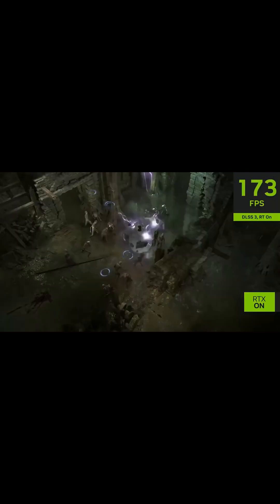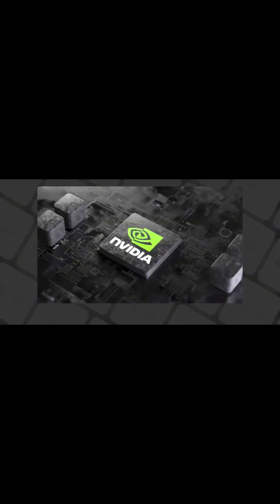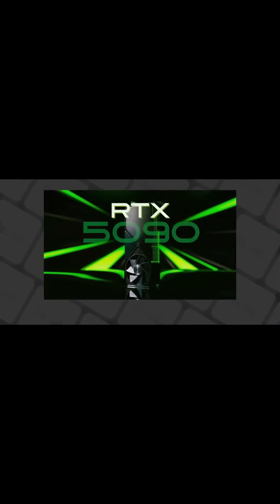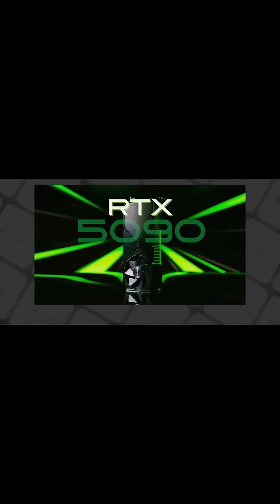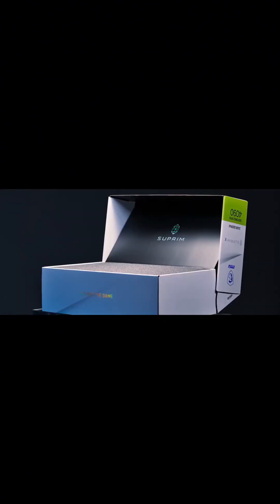Unveiling the Power of a New Graphics Card NVDIA RTX (5090)